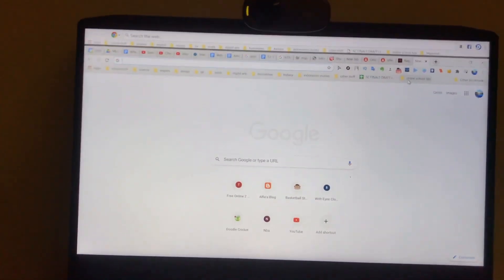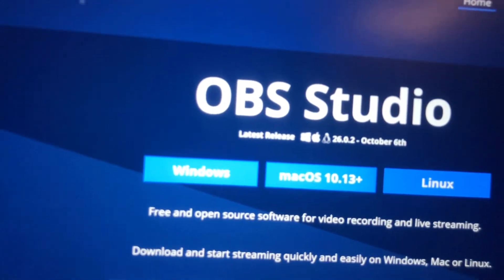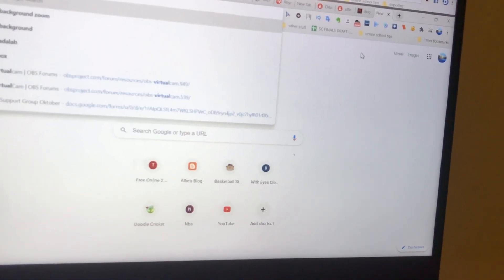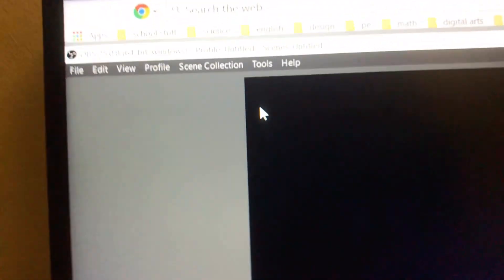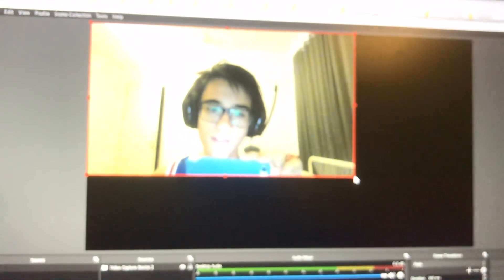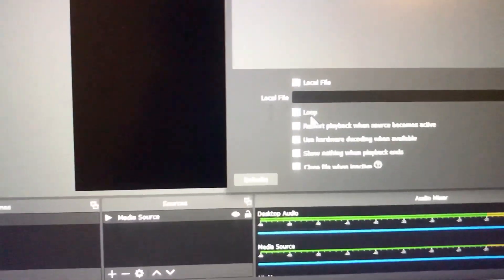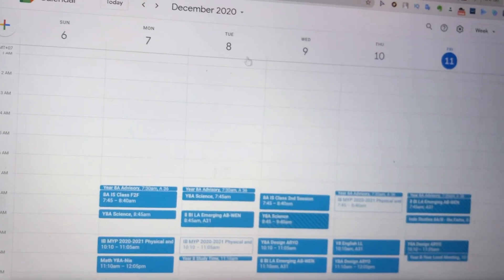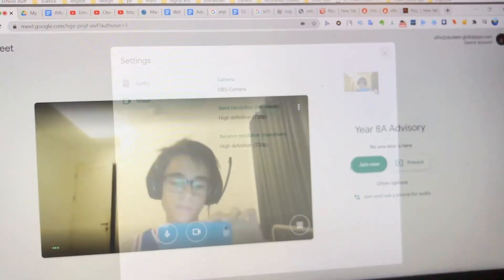How To Use A Pre-Recorded Video As A Webcam On Google Meets!